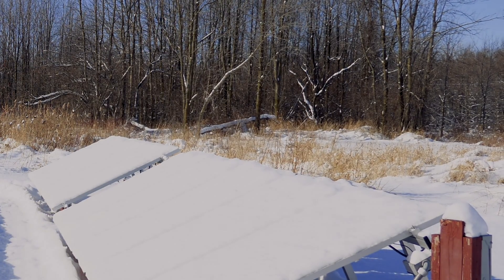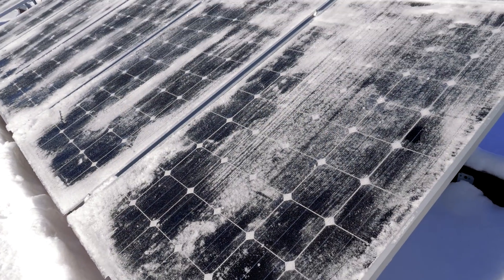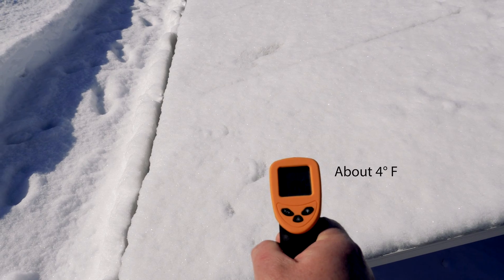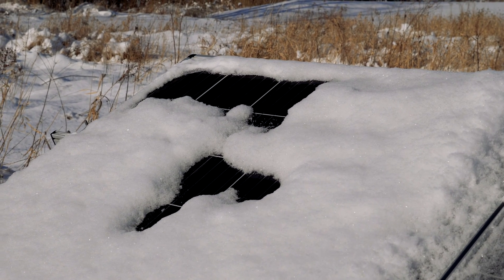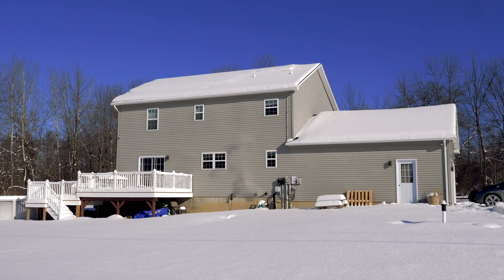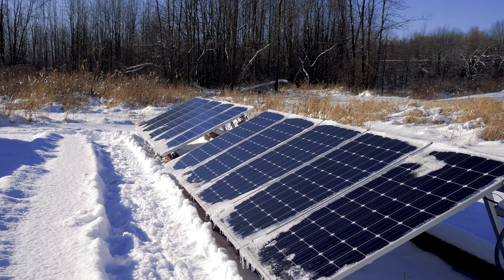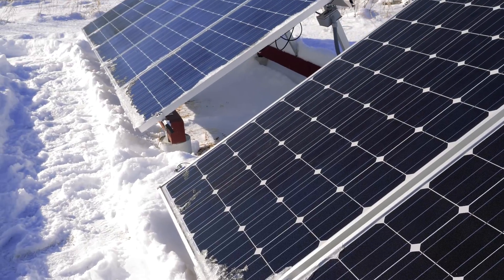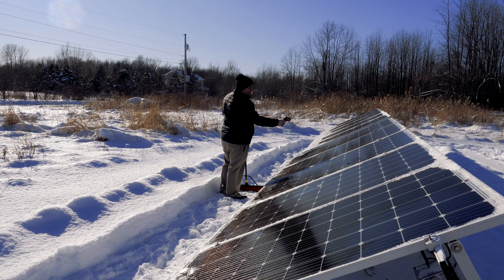Will the Sun Melt Snow on my Solar Panels?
The Sun is powerful but will it be able to melt the snow and ice on my ground mount solar in 12F temperatures?

Infrared Temperature Gun

***Music***  “Swamp Ash” by Crack Skippy and “Abbot” by KinneyNoah Smith under license from soundstripe.com.

I assert all copyrights claims for any content, media, comments, subject to the publishing date of this video. Do not use any part of this video without my expressed written permission. As always, please consult professional advice before attempting any project, activity, or event. I will not be responsible for any injury, loss of life, or damage to any property or equipment using any information referenced in this video or any video on my YouTube. Always follow codes and any requirements as set forth by best practice or law. Buying through these links helps out my channel a lot and adds no additional costs to the price for any products listed. Lastly, be nice and play nice. Trolling and other attacks on my channel will not be tolerated.